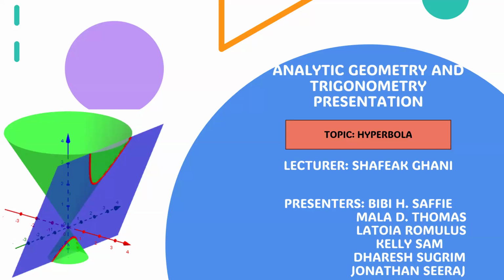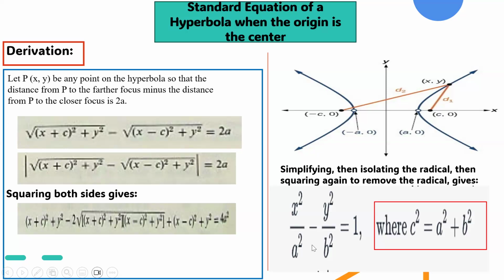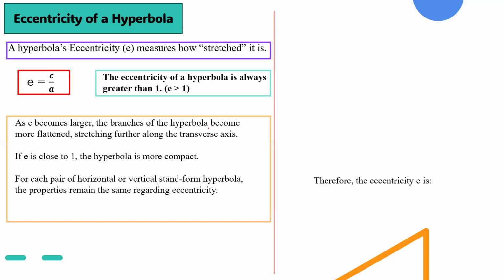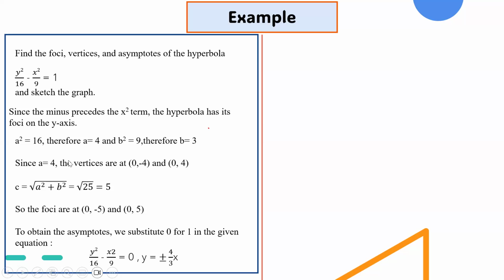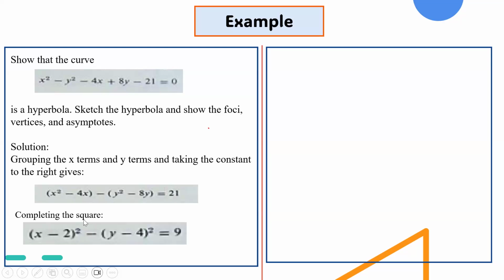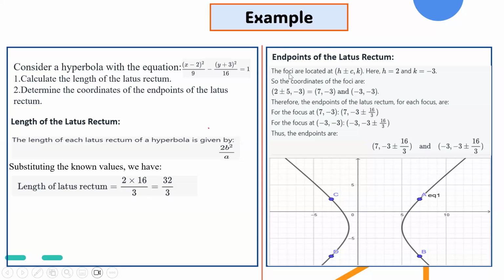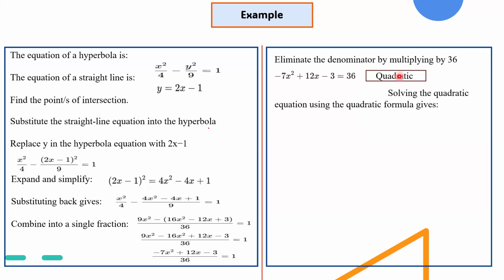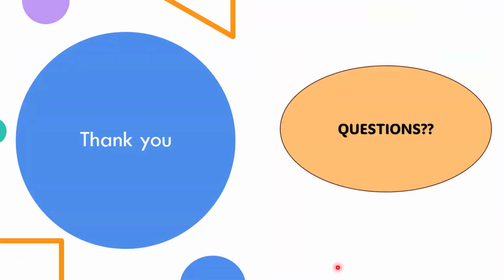Students' Presentation - Hyperbolas